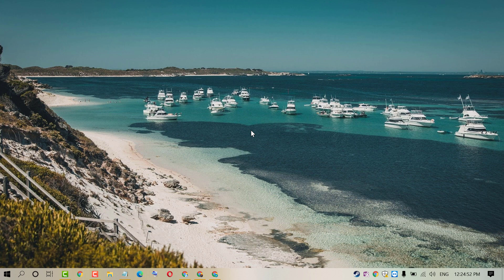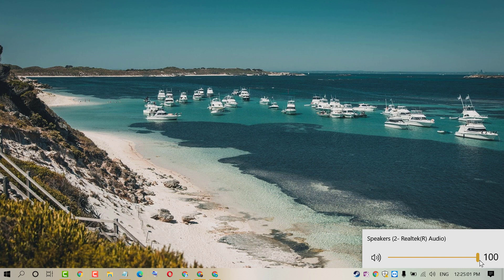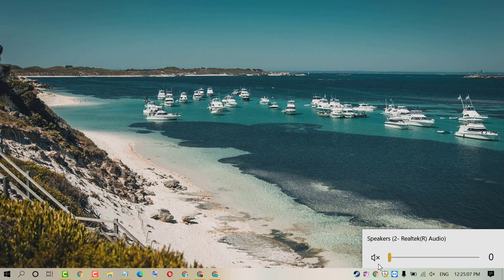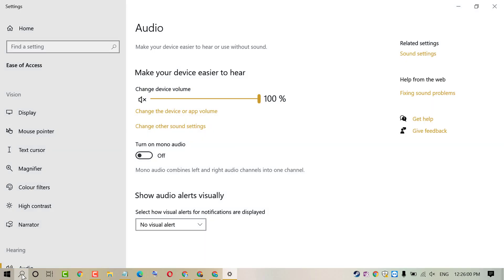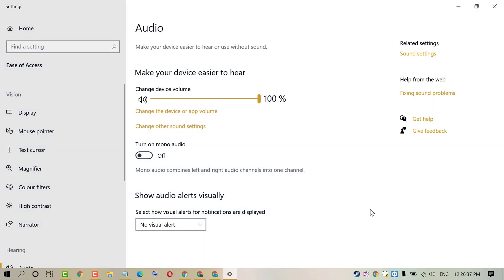How to Mute and Unmute Sound Volume in Windows 10